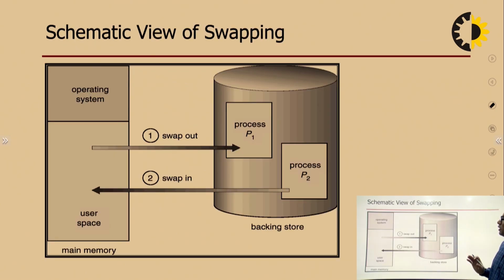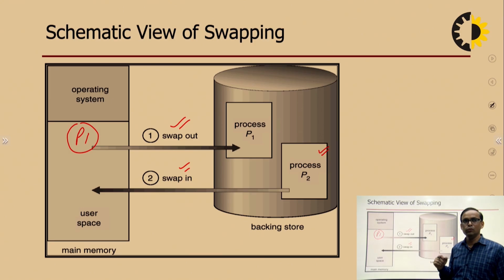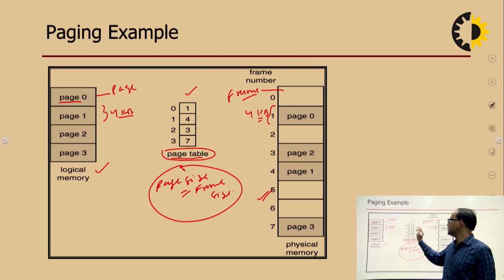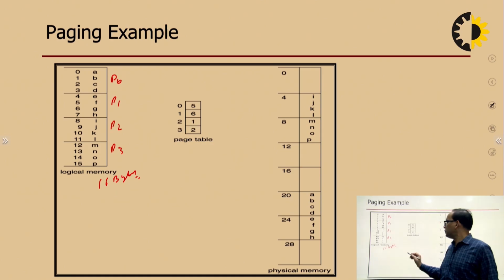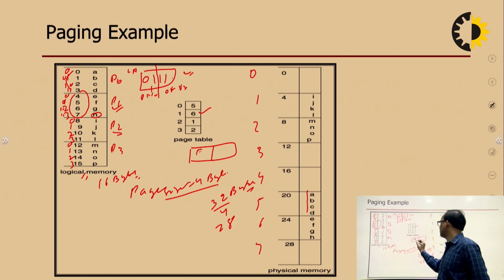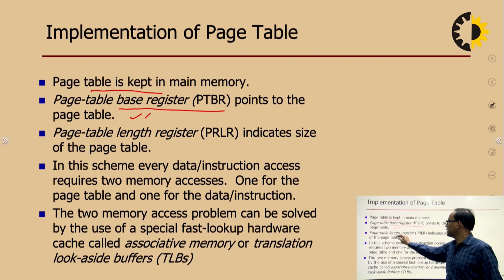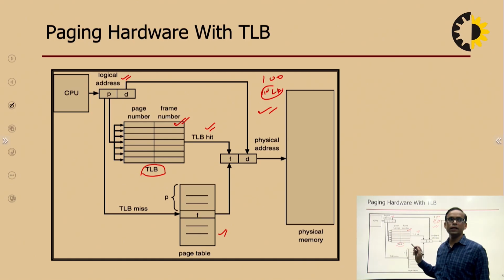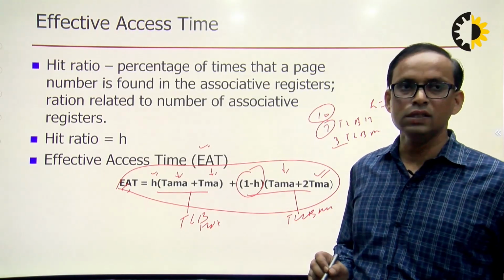SWAPPING AND PAGING IN MEMORY MANAGEMENT | OPERATING SYSTEM | LECTURE 03 BY MR. MANOJ KUMAR | AKGEC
Dear All,
Please find the links to all five units for OPERATING SYSTEM below:

Welcome to Lecture 03 of Operating System by Mr. Manoj Kumar, AKGEC. In this lecture, you will learn about Swapping and Paging in Memory Management, important concepts used by operating systems to efficiently manage memory.

The lecture explains the fundamentals of swapping, paging, memory allocation, and how operating systems manage processes in main memory.

Topics Covered:
Memory Management in Operating System
Swapping
Paging
Paging in Memory Management
Memory Allocation
Process and Memory Management
Importance of Paging and Swapping
Operating System Memory Concepts

This lecture is useful for B.Tech, MCA, BCA, CSE, IT students preparing for university examinations, competitive exams, placements, and technical interviews.